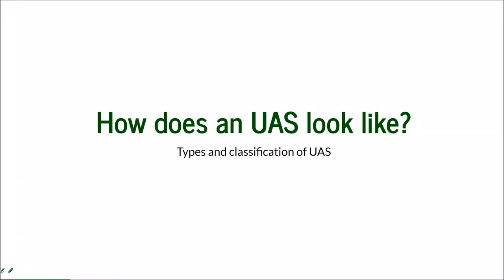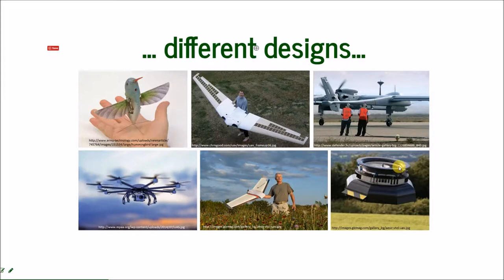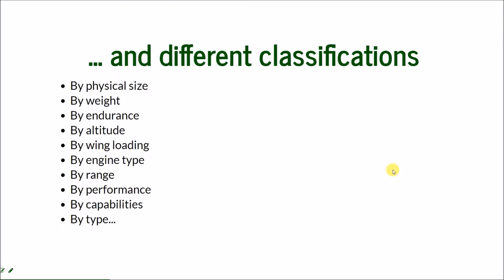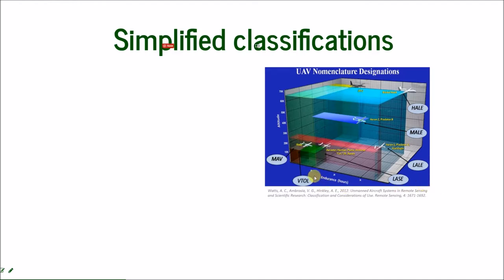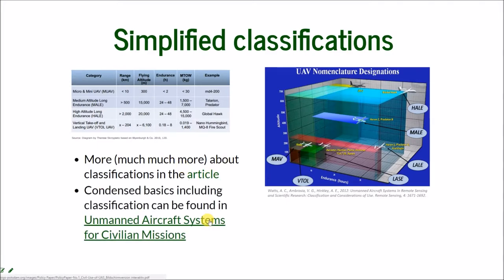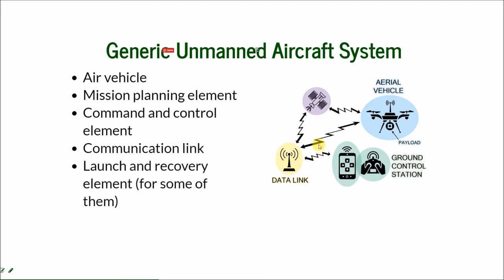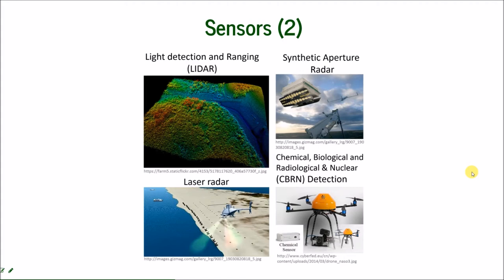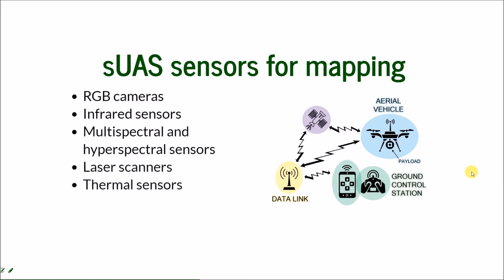UAS basics (Lecture1) part2